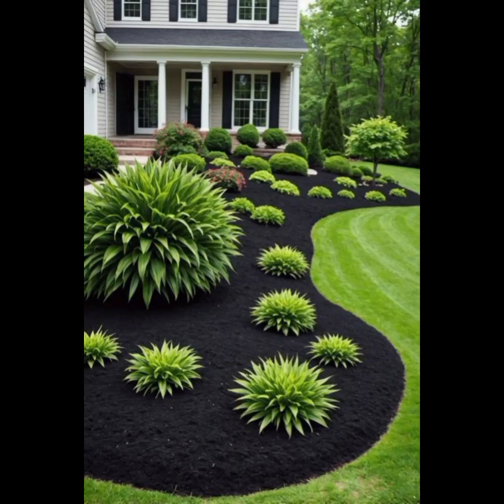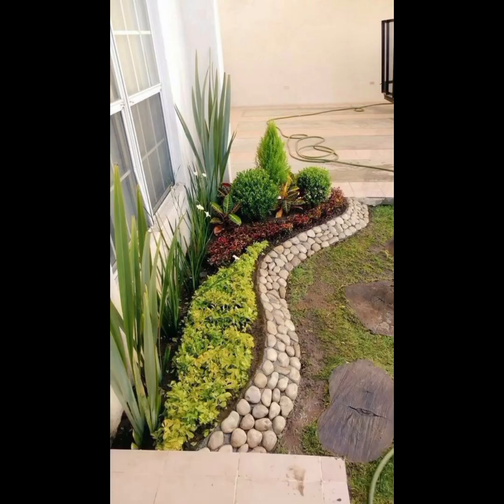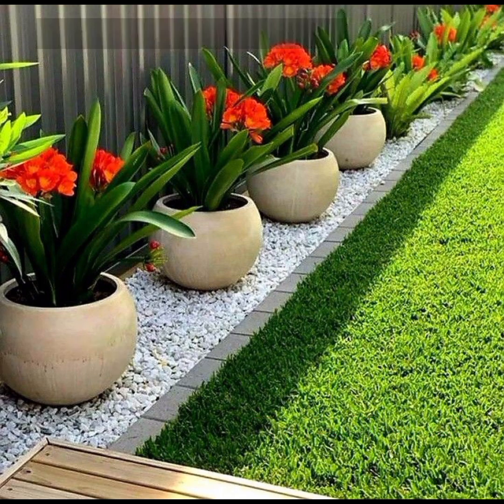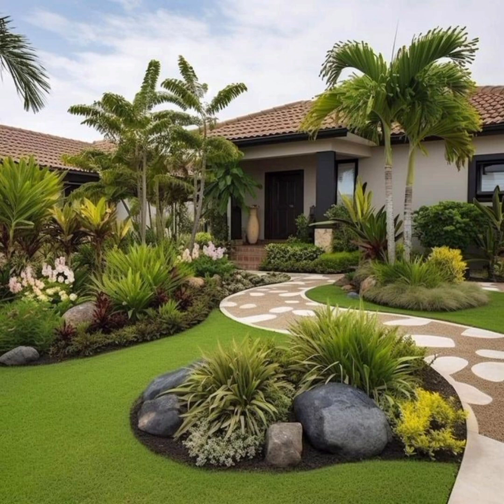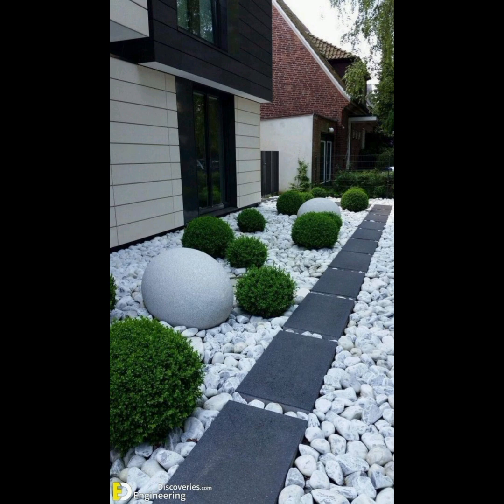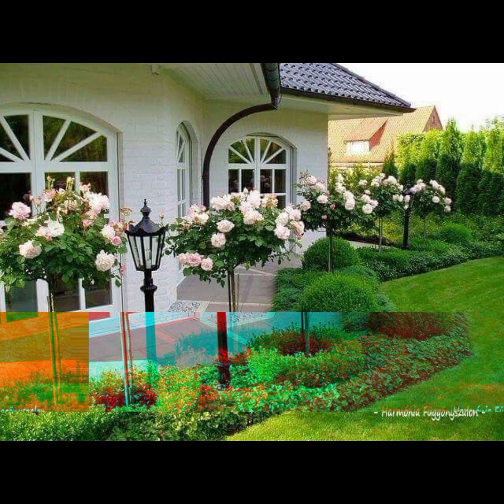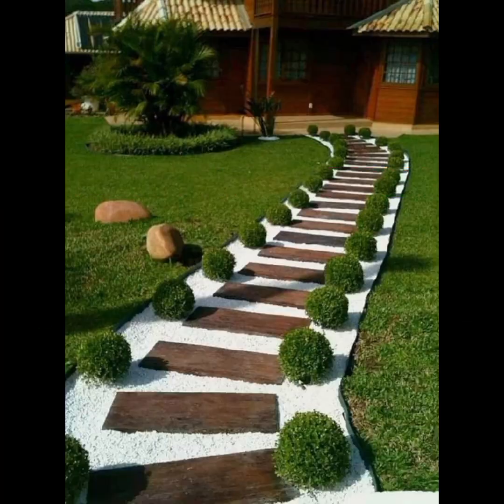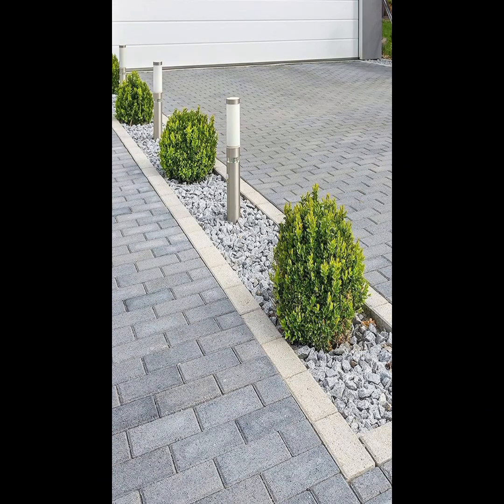Best garden tips and inspiration baho style garden design background garden